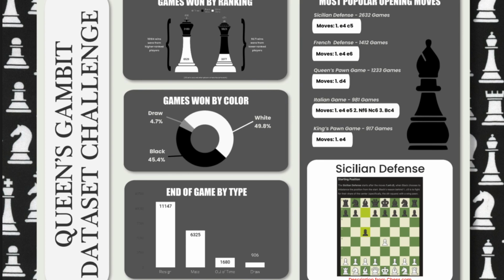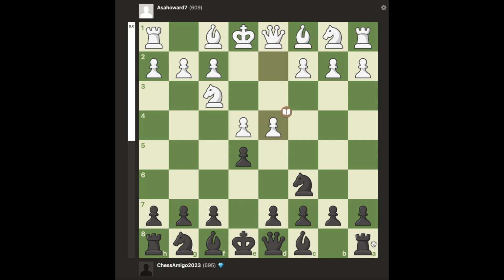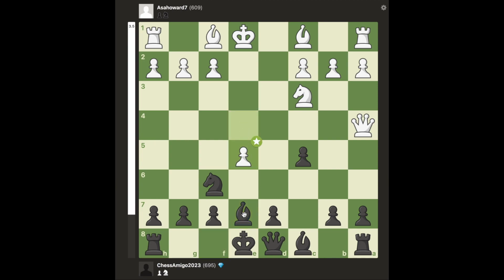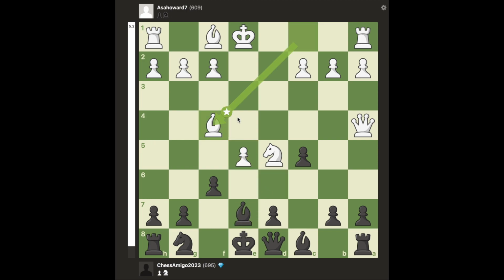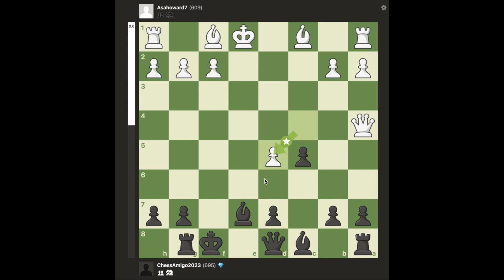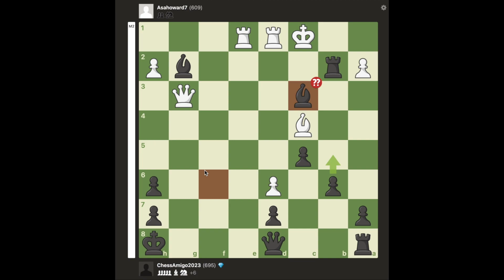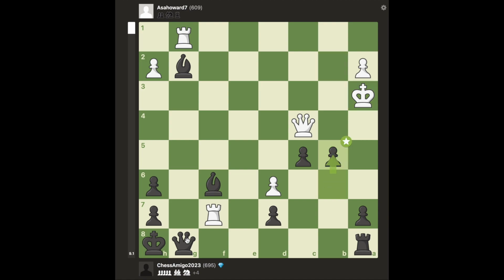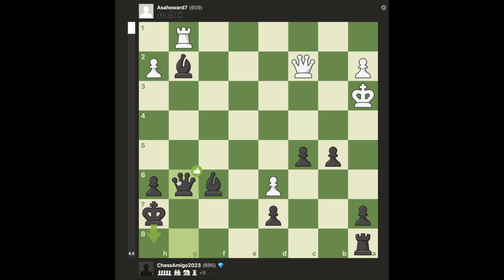ATTACKING Asa Howard on the Chessboard!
A month back, I had the opportunity to chat with another chess fan - Asa Howard. We challenged each other to a match. This video is a recap of our match.

If you want to see some first class dance moves, check out Asa's Youtube channel

If you are interested in learning more about data analytics, check out Asa's LinkedIn